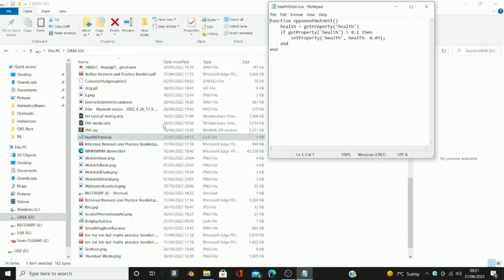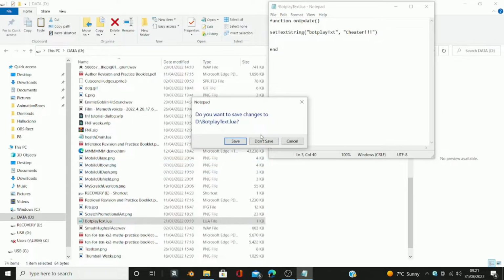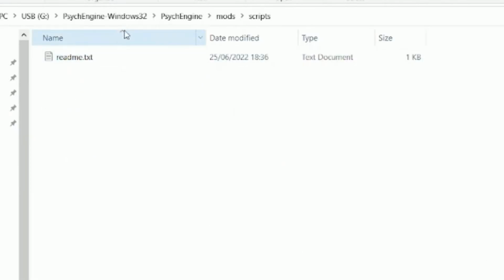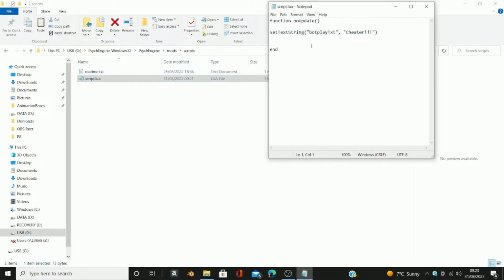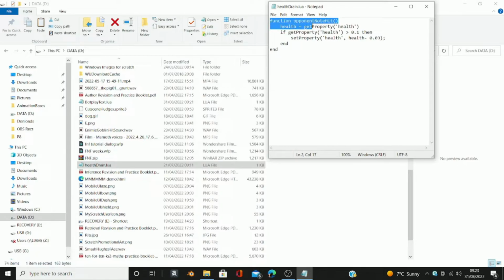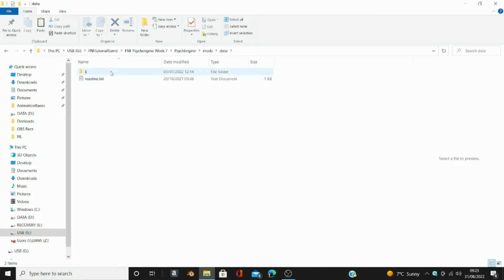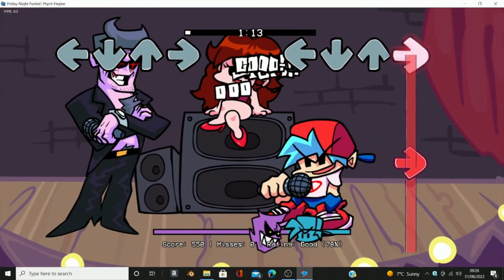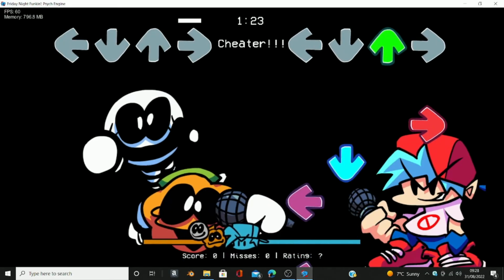FNF Tutorial 6 - How to Change Botplay Text and Add Health Drain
Botplay Script:
function onUpdate()

setTextString("botplayTxt", "Put Your Custom Text Here")

end

Chapters:
00:00 - Introduction
00:23 - Explaining The Botplay Script
01:00 - Setting Up Botplay
02:13 - Setting Up Health Drain
03:26 - Testing The Results